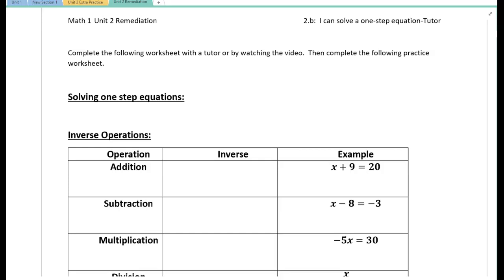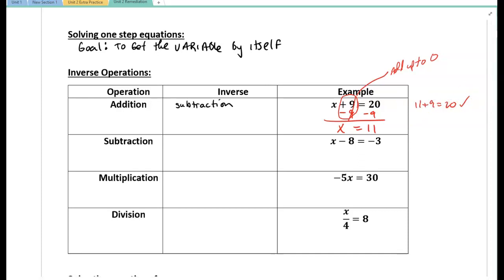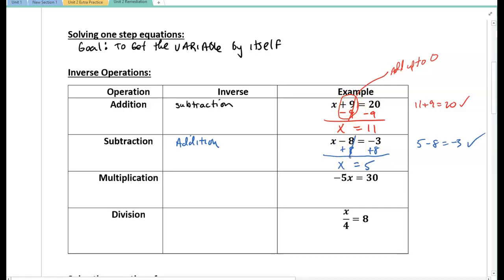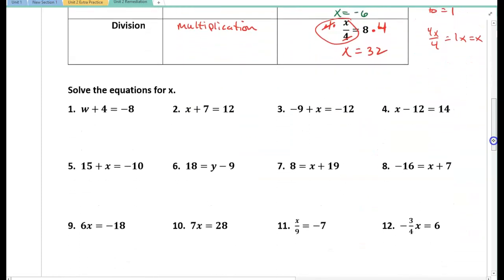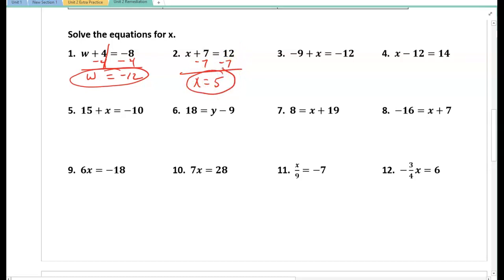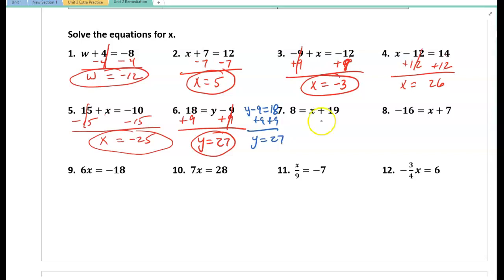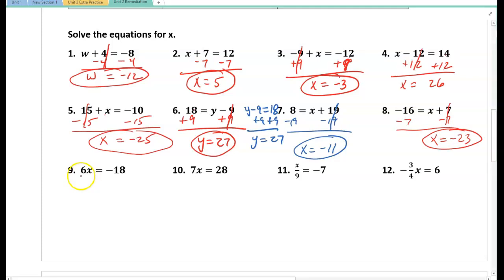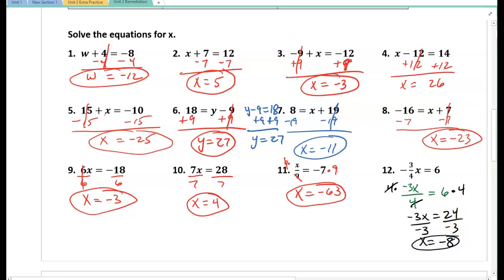2.b: solving one step equations